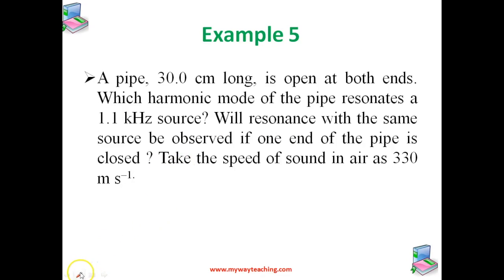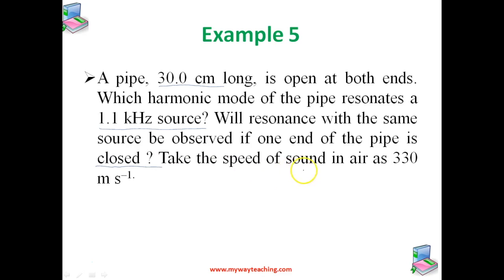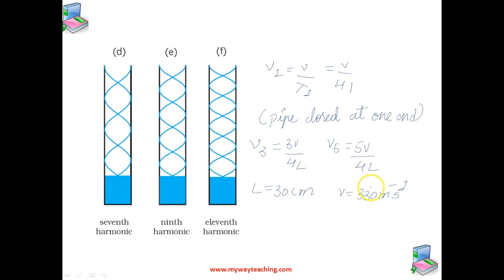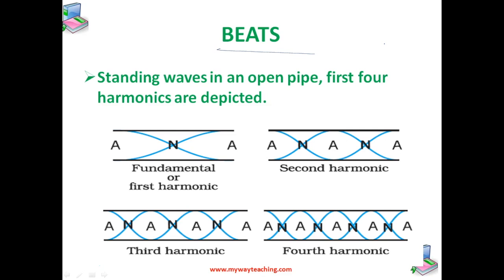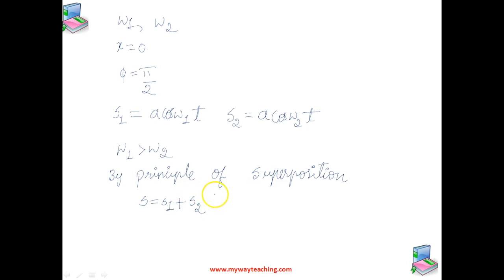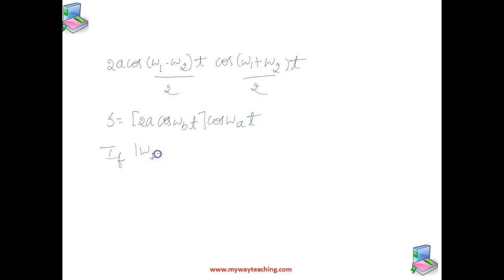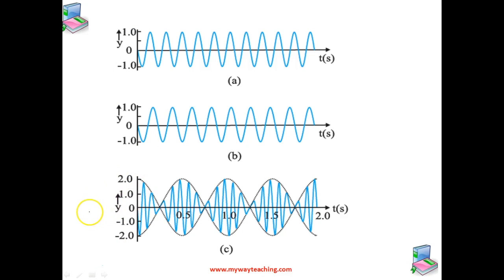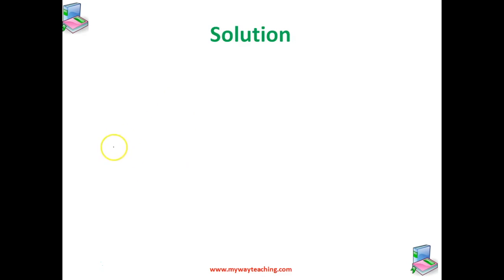Physcis class 11 Chapter 15 Part 10|Waves|Physics Chapter 15 for Class 11